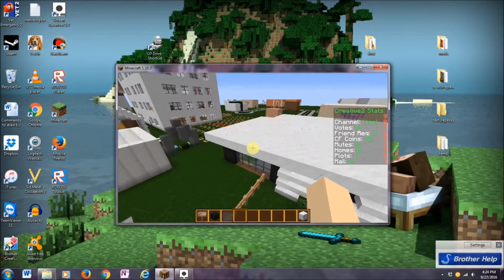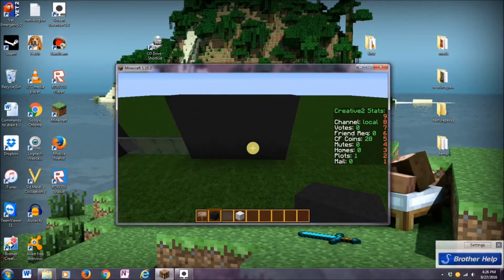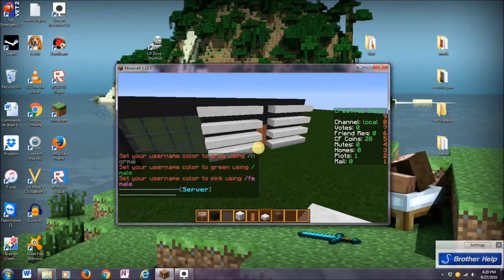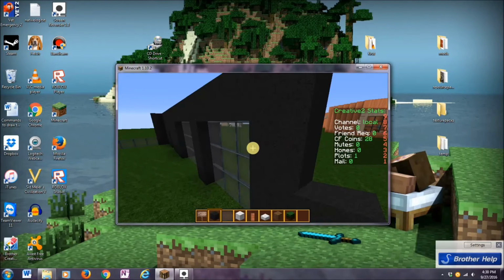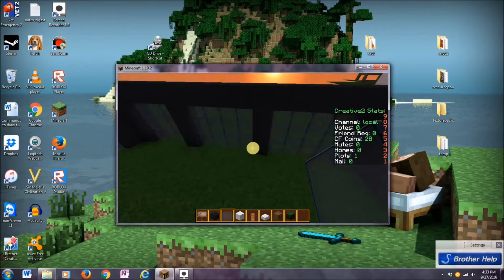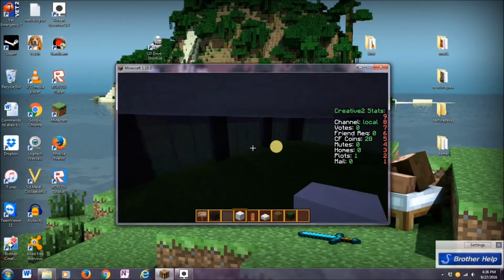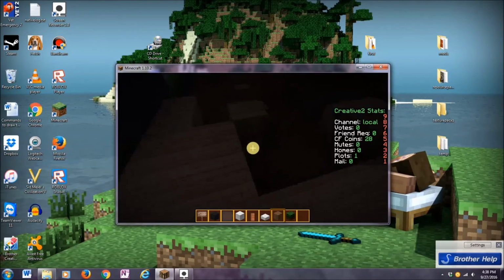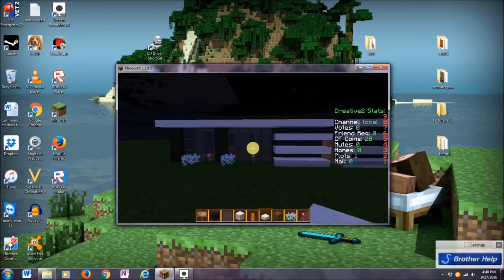Modern house tutorial | Building With Katniss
Hey guys, today i build a replica  of a house i made awhile back.